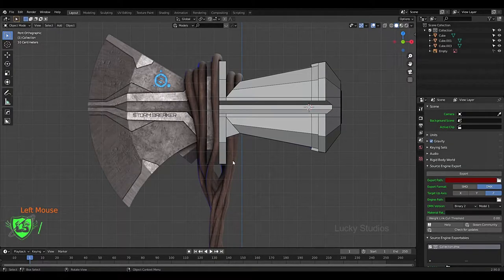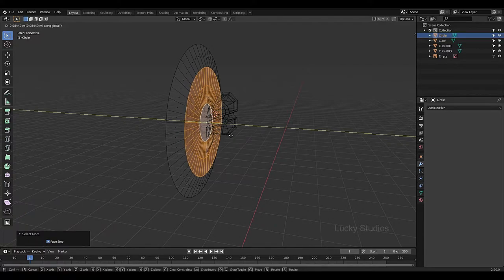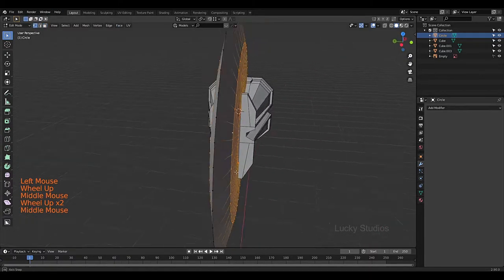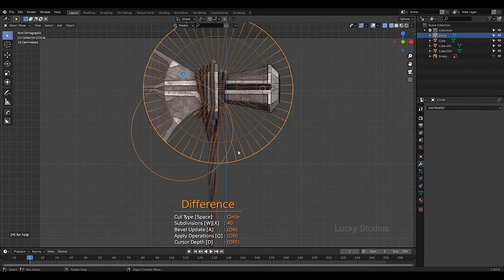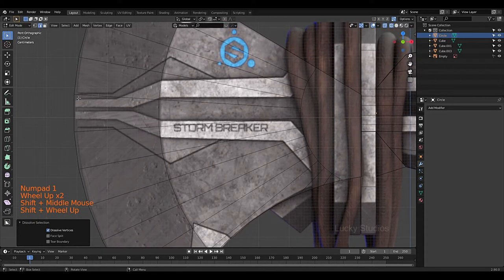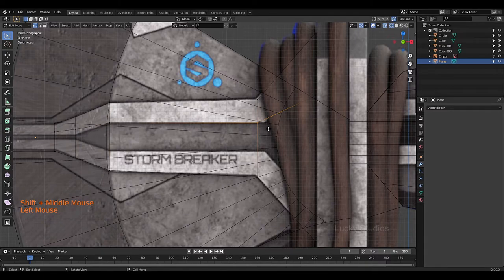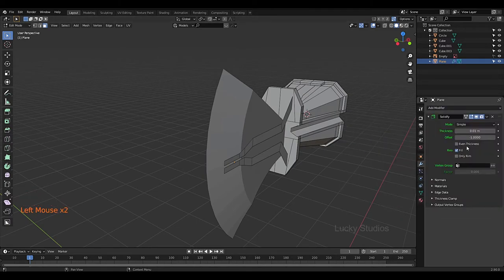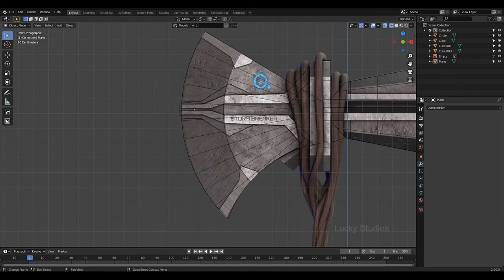Blender Master Course in TELUGU || Part-5: Modelling Axe Head || Blender Advanced Tutorials TELUGU